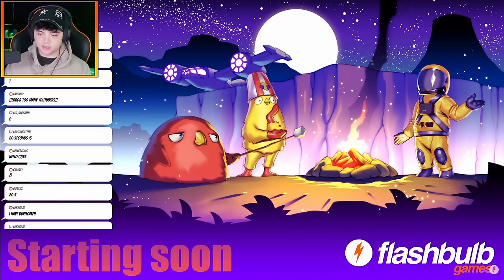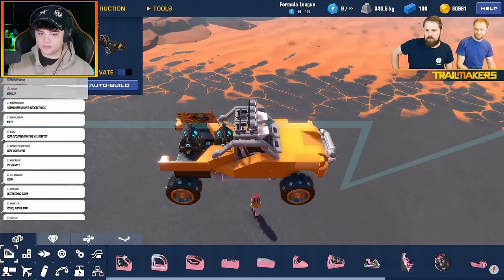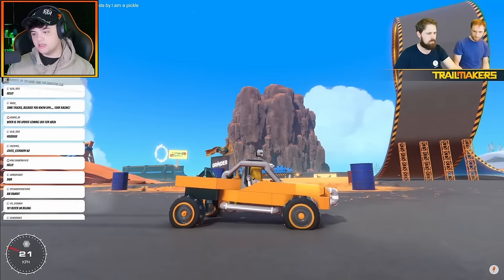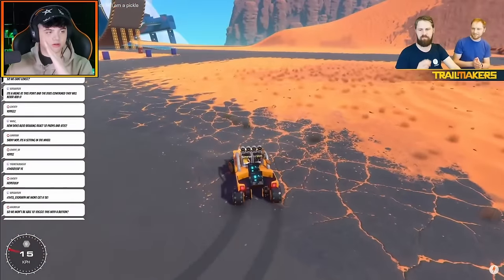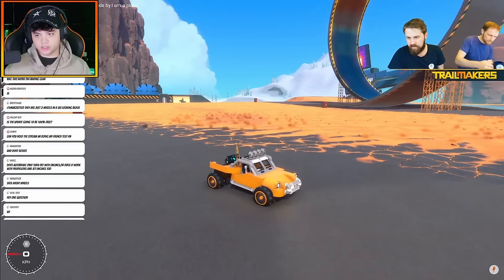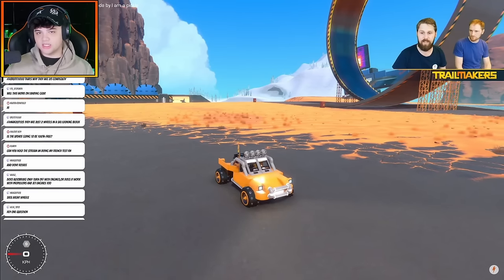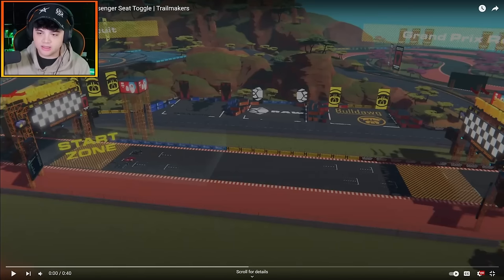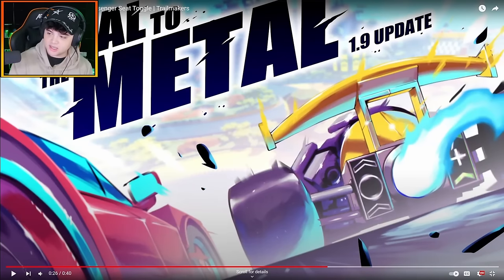This NEW Update Adds AUTO BRAKES & PASSENGER SEATS (1.9 Feature Reveal)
1.9 UPDATE FEATURE REVEAL?!